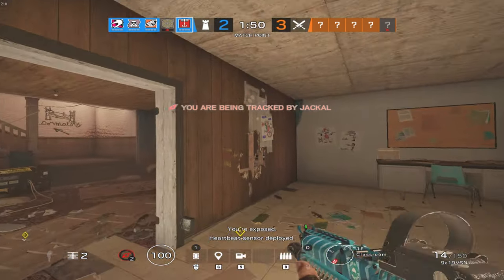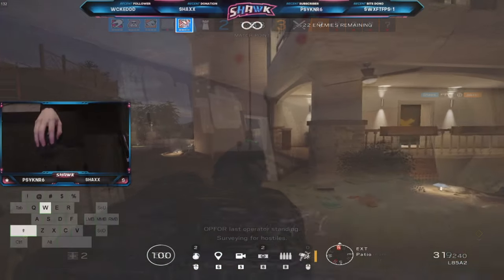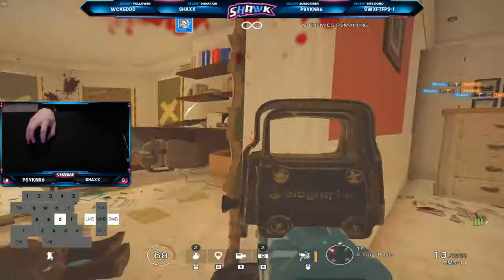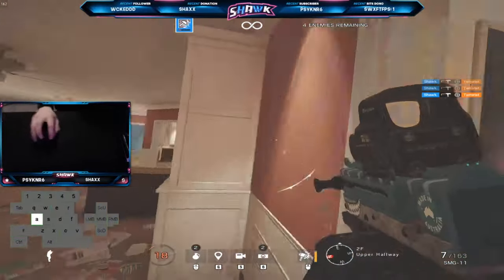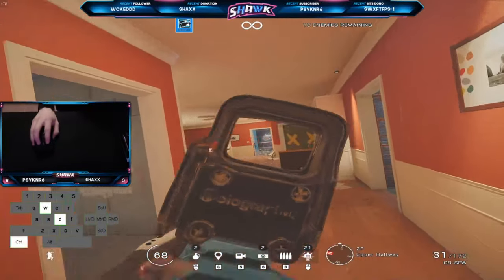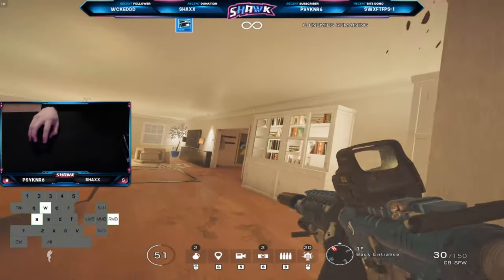Aim Training Guide - Rainbow Six Siege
Sens: 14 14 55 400 DPI Default multiplier